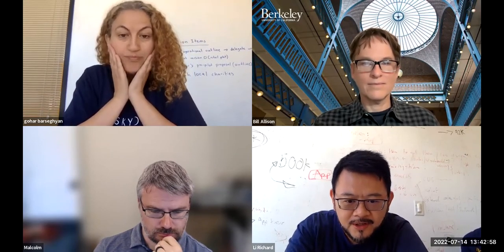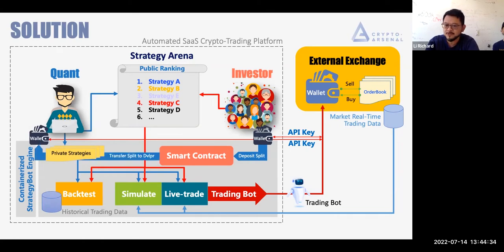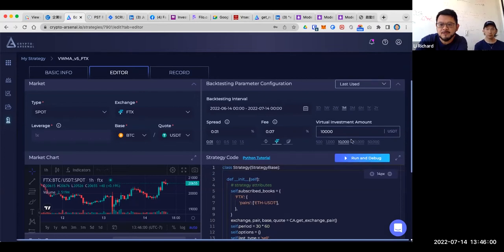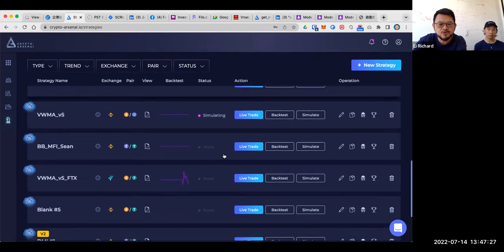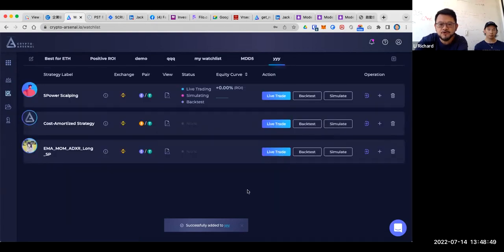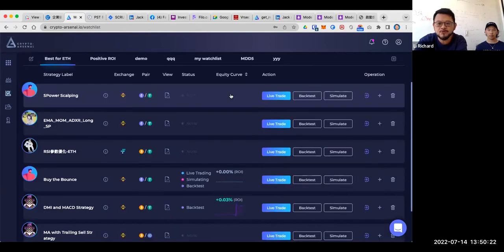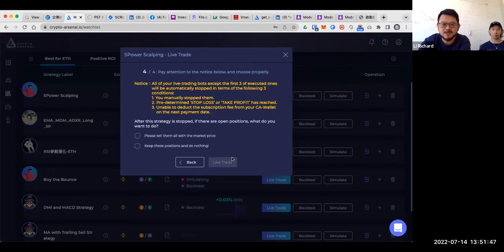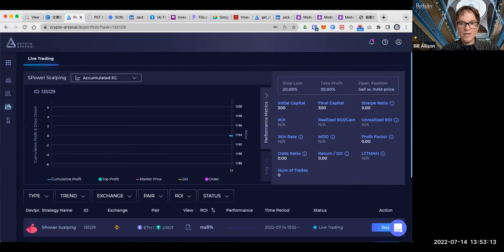035-02 - Crypto Arsenal - UC Berkeley Cloud Meetup 035 (July 18, 2022)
This month we will feature presentations by a couple UC Berkeley SkyDeck startups who will share their experiences building products that are delivered and built via cloud technologies.

Crypto Arsenal - Founder Richard Lee will demo Crypto Arsenals cloud based bot trading platform.